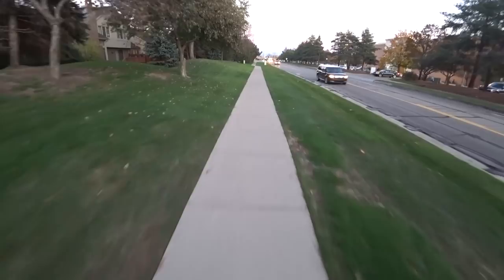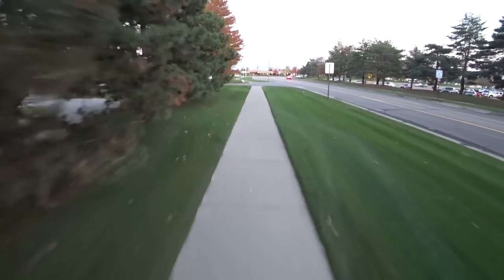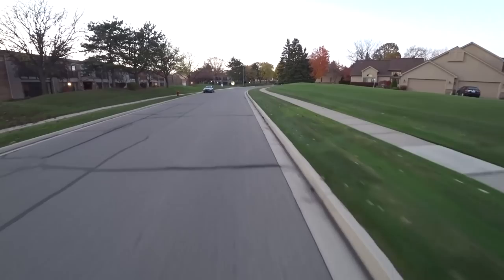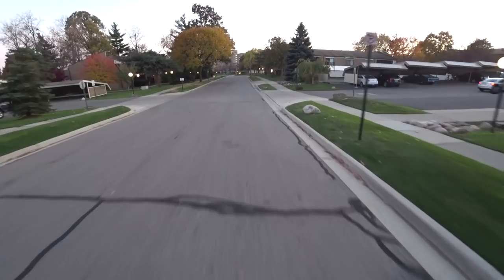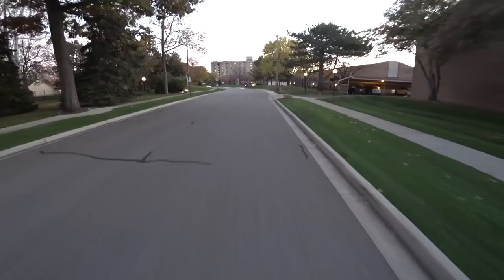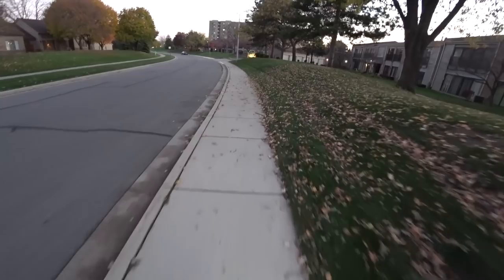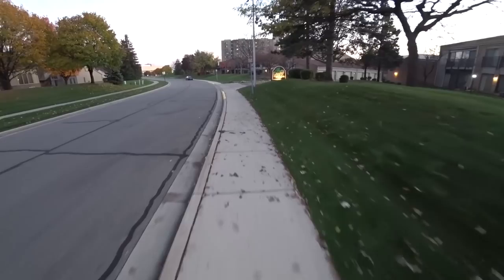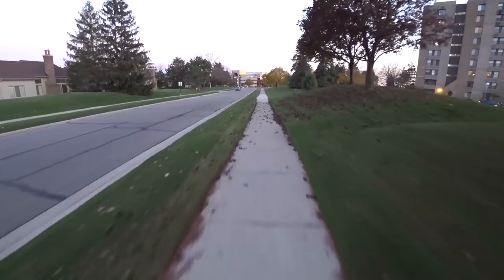King Song KS14D vs. Inmotion V8 Comparison Review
Right now eWheels has the King Song KS14D on sale

Wrist guards
Full-face helmet
-Filmed with the Sony FDRX3000 4K Action Camera
-Audio recorded with Roland CS-10EM Binaural Mics

I don't really see the point in a Facebook page but have one anyway

The audio in this video was recorded with in-ear binaural microphones. If you wear headphones, your mind won't be blown, but it will go, "woah."

Here on TheTopher, I'm known for putting a camera on my face and driving cars. Whether it's about any of my personal cars or reviews on weekly test vehicles, the goal is to give you an idea of what a certain car is like to drive or live with. Most of my videos are filmed in POV, with my clothes on, and (for like the 5th time) with in-ear binaural audio. Which, if I haven't made it clear yet, is why you should wear headphones. Because of the whole "woah" factor. It's there, trust me. Try it, you'll see! Or don't. As long as you whitelist me on your adblocker I'm okay with whatever you do or don't do with regards to headphone usage. That is all. Why are you still reading this, you should be watching the video. With headphones! Hah, had to sneak that in there one more time. Later!